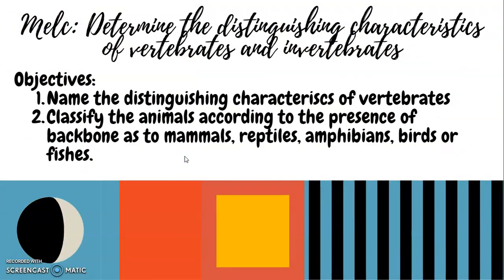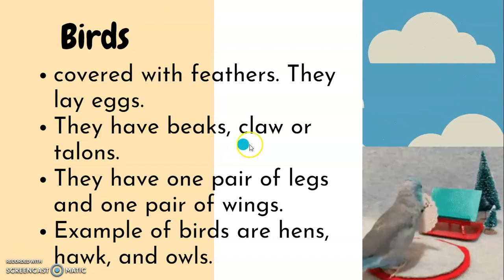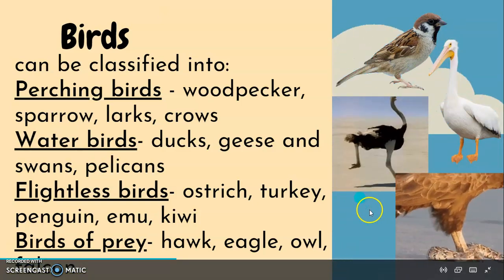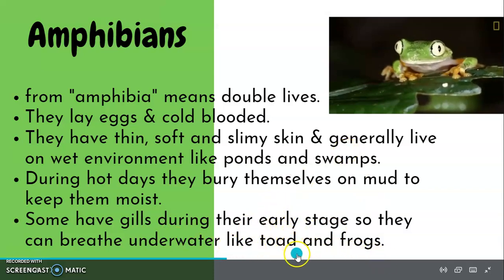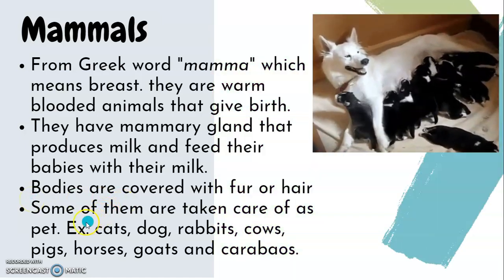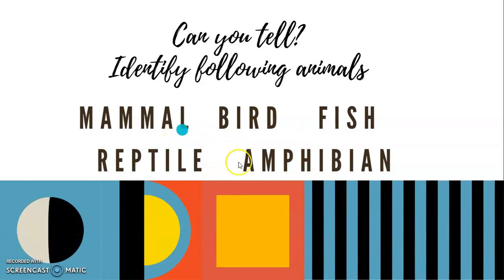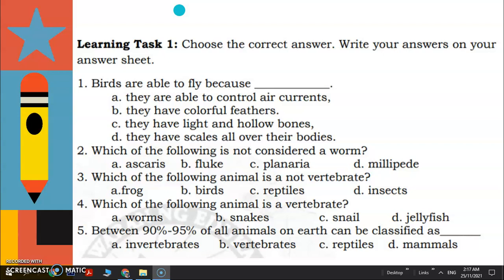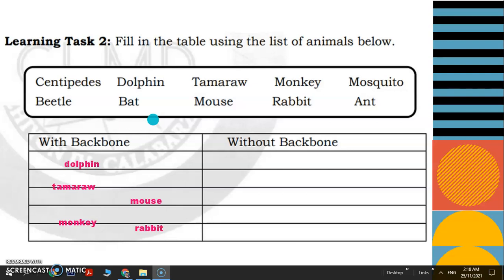SCIENCE 6 Q2 WEEK 2 PART1 Vertebrates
Melc based Lesson in Science 6. Quarter 2 Week 3 Part 1 Vertebrates and their characteristics. Based from Pivot Module